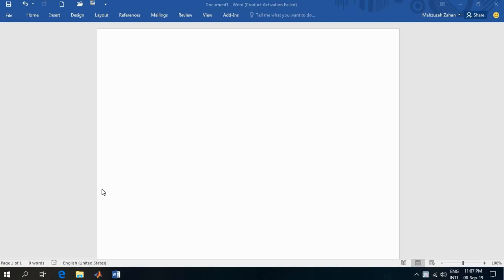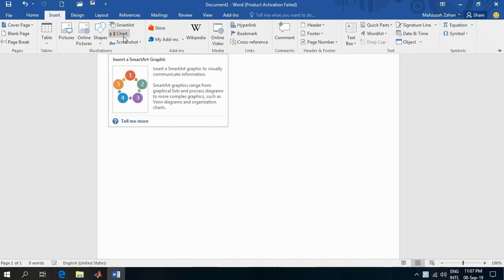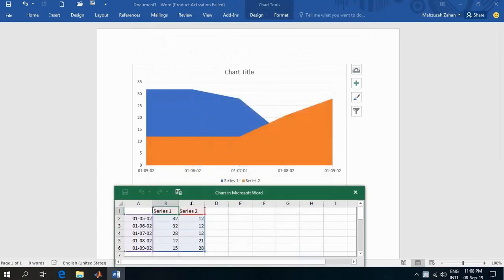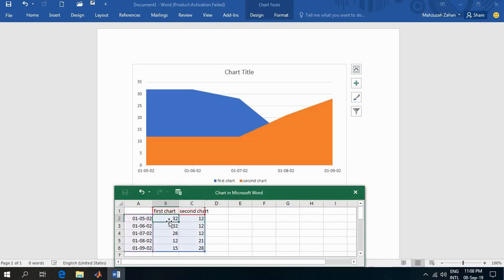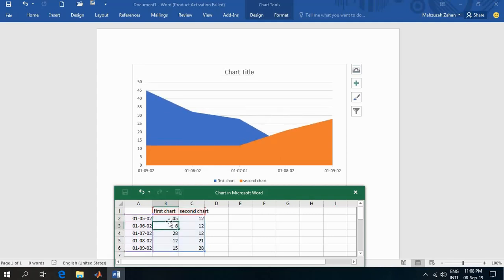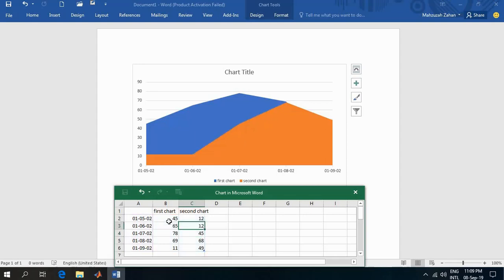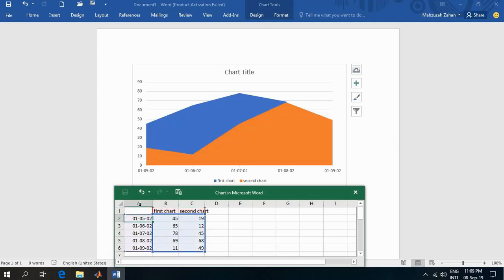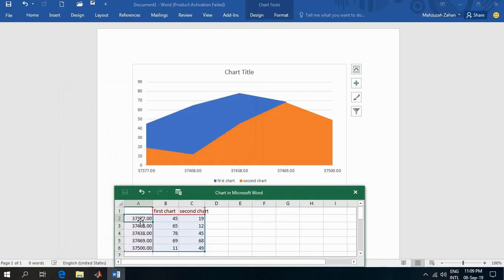How to create Area Graph Using Microsoft Word